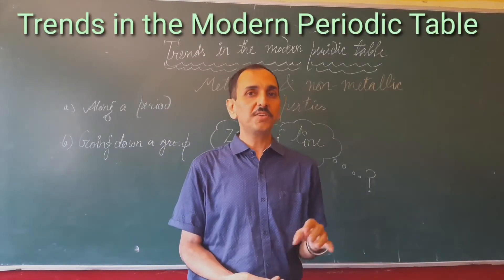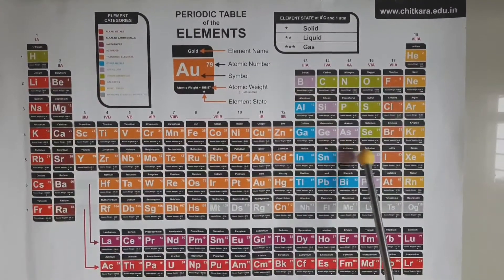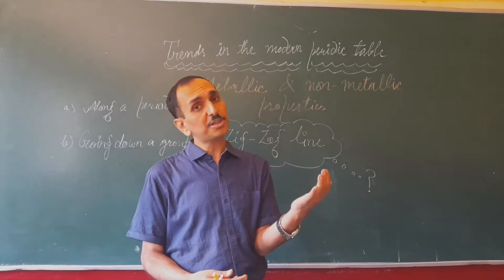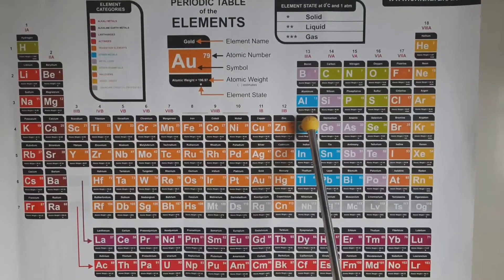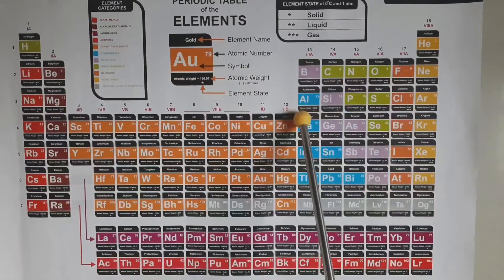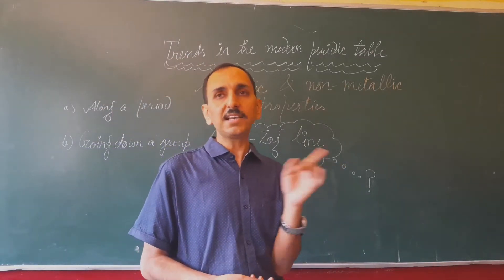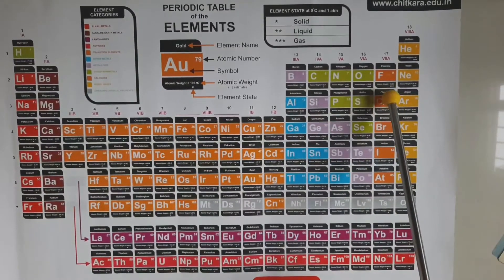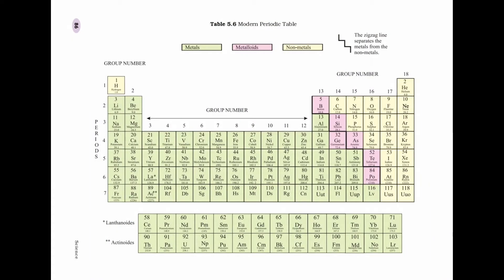Trends in the modern periodic table (part- 3)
Metallic and non- metallic properties
Electronegativity
Nature of oxides